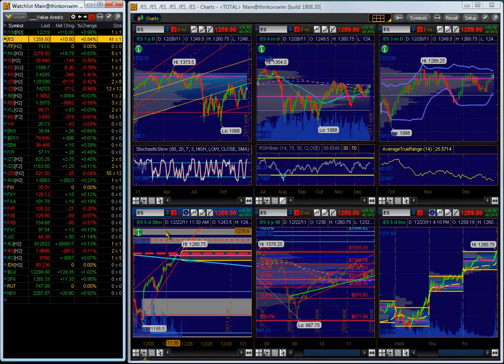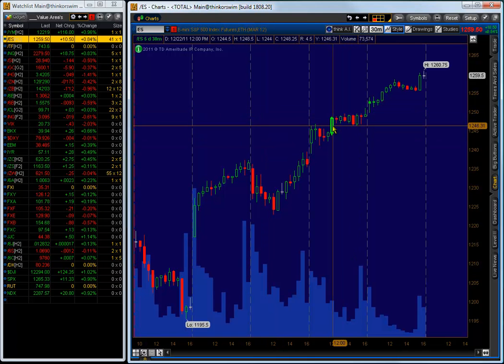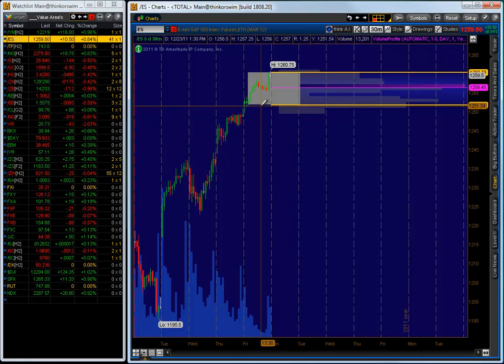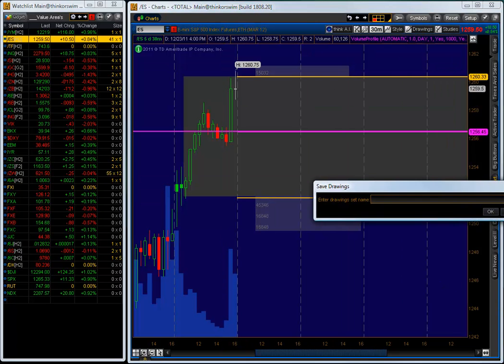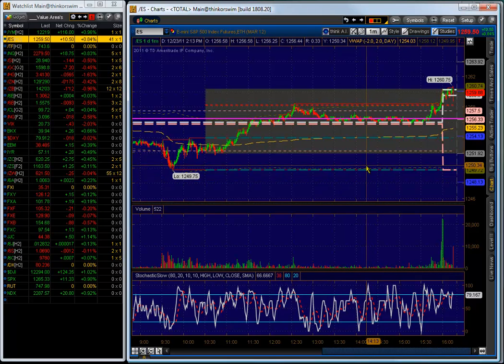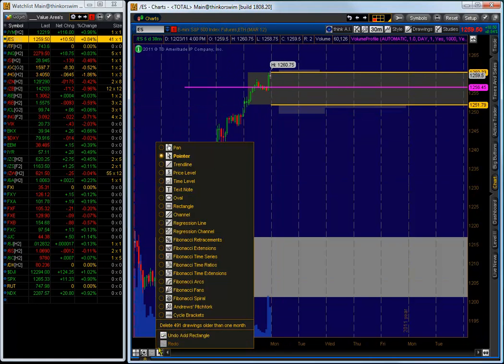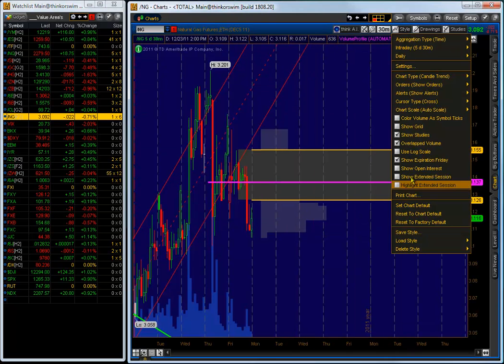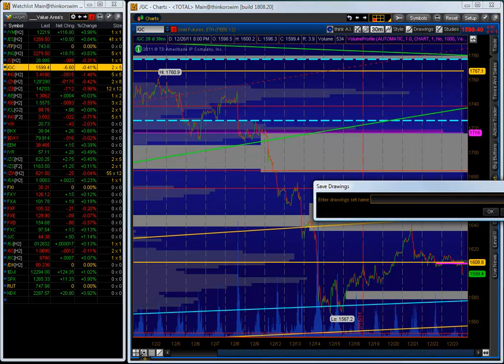Value Areas in TOS - Short and Quick.mp4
How to use the VolumeProfile Study to establish (and annotate) the VALUE AREA as a drawing on your TOS Charts. Incorporating saved-styles and saved-drawings.

Whichever aggregation period you choose to use, be consistent. I'm using the 5d30m candle aggregation period, and after several months of daily monitoring I've seen relative respect of the VA-High, Low, and PoC.

What would be really nice is if ThinkorSwim would add 3 more parameters to the study to allow the user to indicate
- Do not calculate developing profile, and
- Forward project yesterdays profile onto today's chart.
- Aggregation Period for the profile

If they did that.. you could use the study, and not have to draw them in manually.